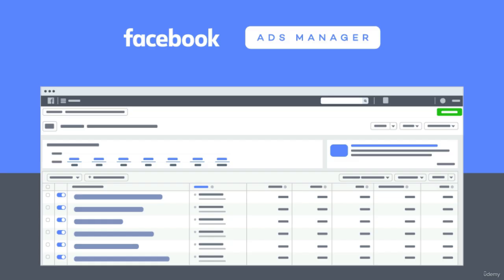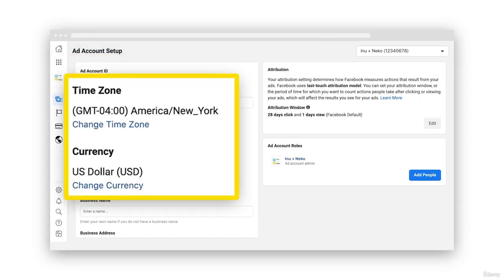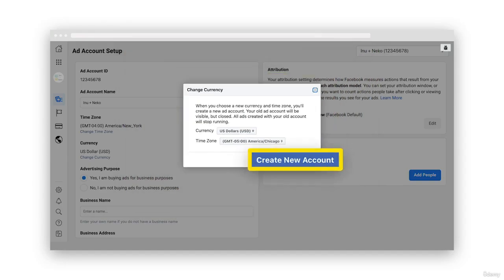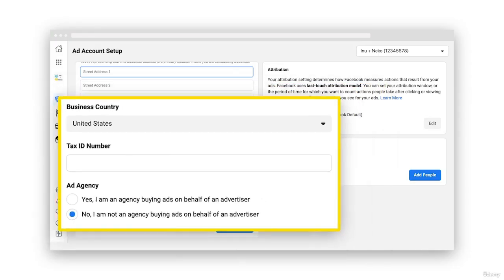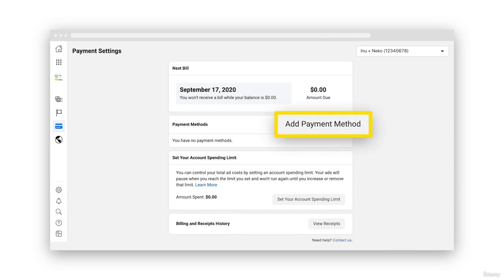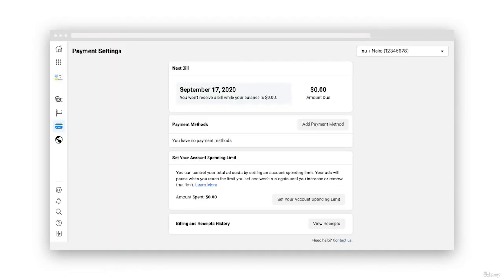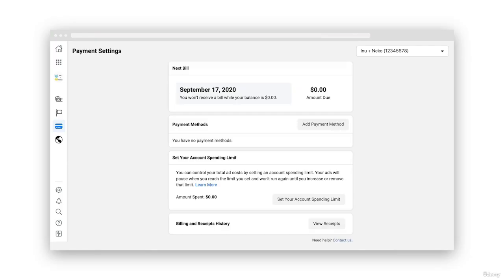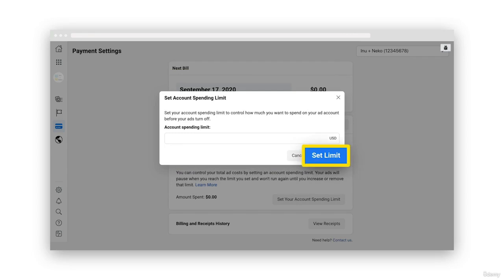Set UP our facebook ads | Premium Methods | And Learn hidden Strategy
In this video, you’ll learn how to set up Facebook Ads professionally using premium methods and hidden strategies that top marketers use to get real results. 💼
We’ll cover everything from campaign setup, target audience selection, and ad optimization, to secret techniques that boost your conversions and lower your ad cost.

If you’re serious about learning Facebook marketing, this tutorial will guide you step-by-step — perfect for beginners and professionals looking to scale fast.

📌 Topics Covered:

Facebook Ads Setup (Step-by-Step)

Premium Ad Targeting Methods

Hidden Strategy to Reduce CPM

How to Optimize for Better ROI

Pro Tips for Scaling Campaigns